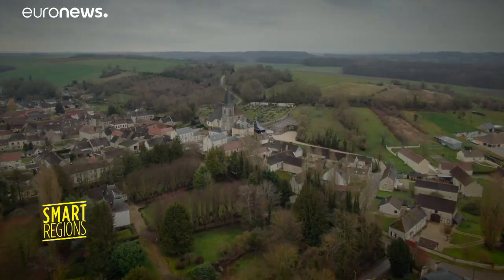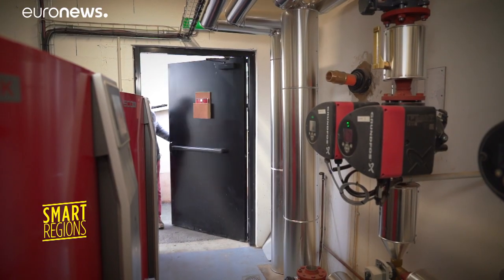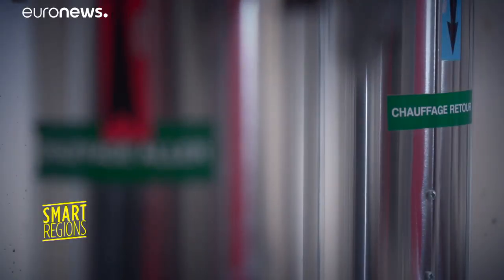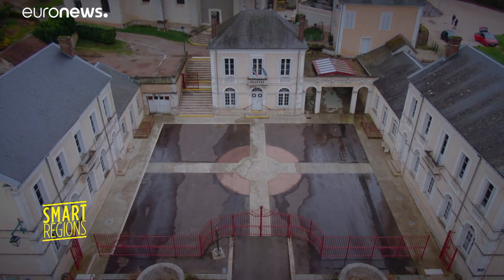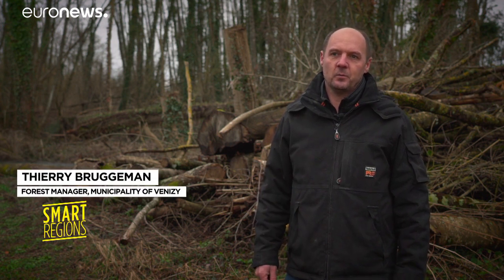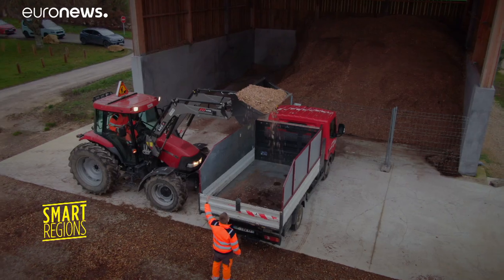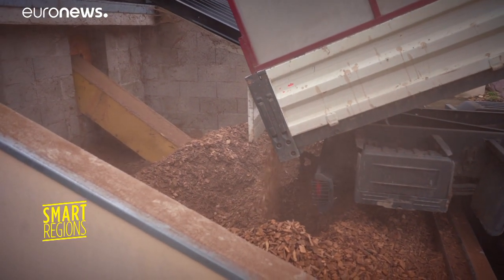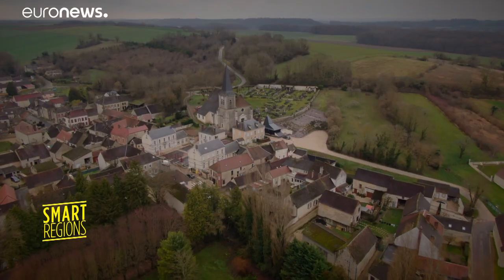How a small village became a reference point for energy transition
Venizy is a small community of less than a thousand inhabitants, located in the French region of Bourgogne.  The mayor has chosen to switch its heating system for public buildings from oil to chipped wood.